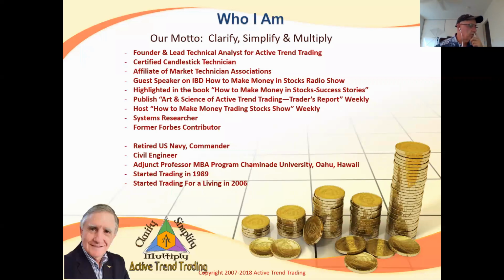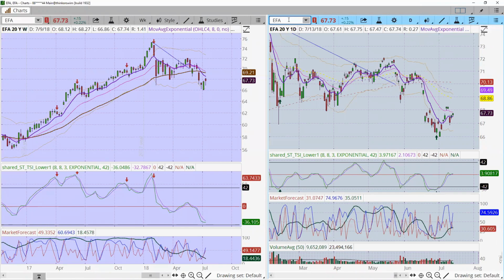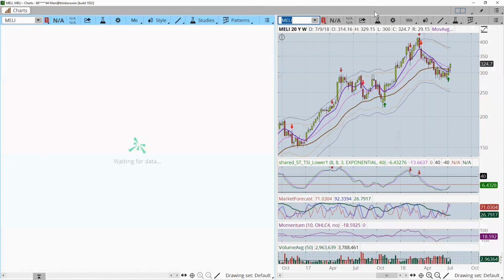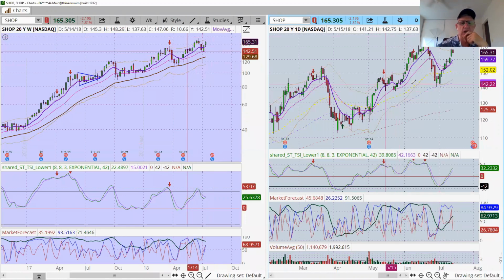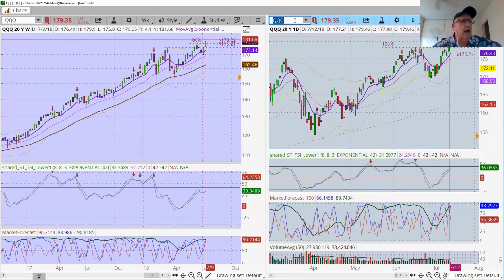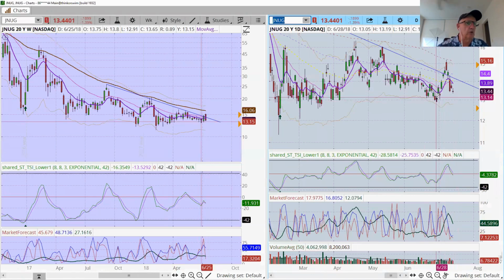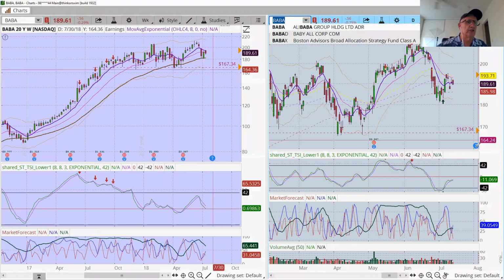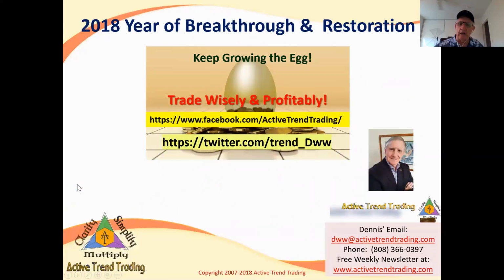Making Money Trading Stocks & ETFs July 13th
July 13th:  End of the Q2 and half way through 2018.  Ready for Monday's Big Move?  ATTS up over 20% YTD.  Don't miss out on the potential in 2018  Active Trend Traders have an edge in this market.  Latest BONUS TRADE in JNUG up 10% this week.  Don't miss these BONUS SETUPS!

Dennis & guests deliver great color commentary each week to those wanting to benefit from the swings in the Market!